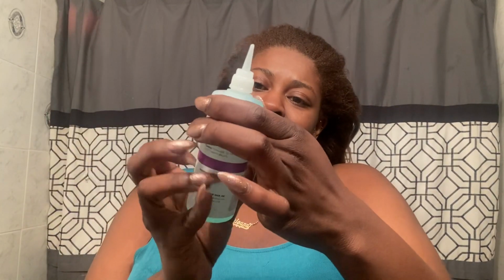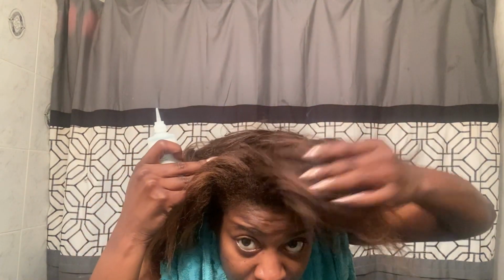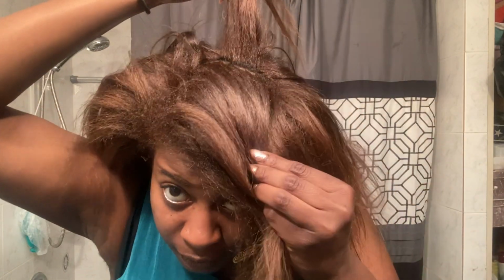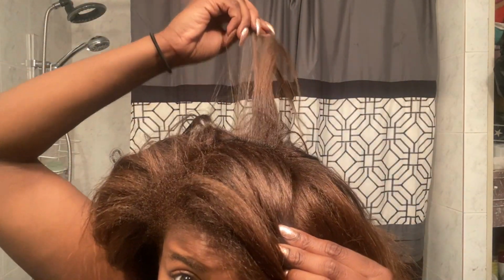TAPE IN REMOVAL || ( Beautyy Allure )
I am not even going to lie
 I AM NO LONGER A FAN OF TAPE INS

My hair is soooooo thin in the back. I am going to cut about 3/4 inches but not immediately! Maybe around April of 2024 but until then I am going back to my 1st love JBCO from Tropic Isle. Literally tomorrow I am going to get a trim, buy some JBCO and wash my hair. I used to frown my hair in this and I am going to start that up again.

Personal Insta - @beautyyallure_
Hairstylist Insta - @allurehairstudios_
Wig Biz Insta - @royal_allure_hair

for your beauty needs and the Best RAW HAIR IN NJ

Also DM my Hairstylist Insta,
@allurehairstudios_ to BOOK ME 🥰

Stay Blesssed 😇